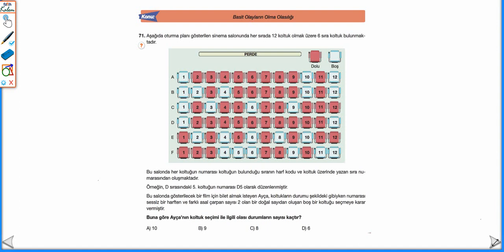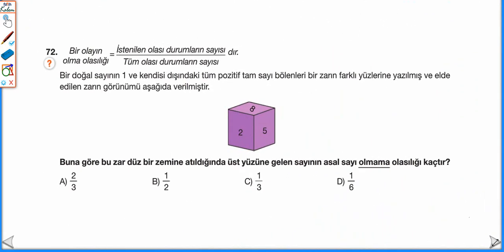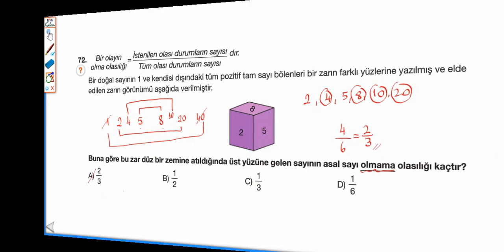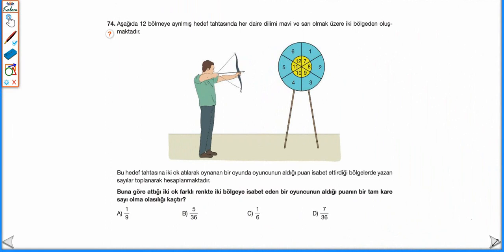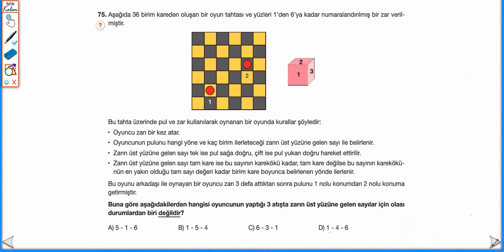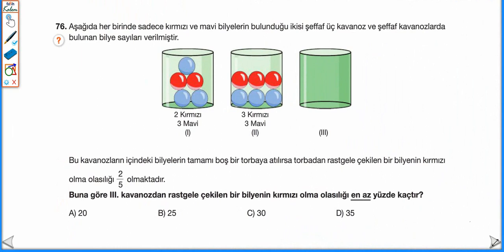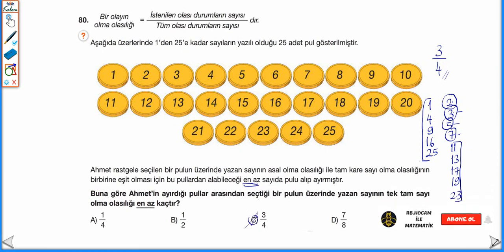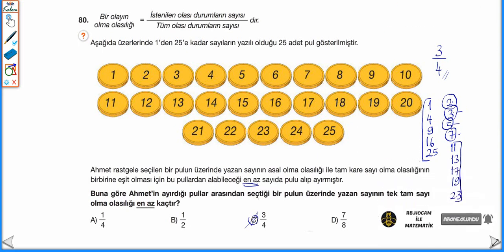HIZ YAYINLARI - HIZ600 İLK DÖNEM TEKRARI - LGS2021 MATEMATİK TAKTİKLİ ÇÖZÜMÜ - BÖLÜM-8-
HIZ YAYINLARI - HIZ600 İLK DÖNEM TEKRAR KİTABININ MATEMATİK SORULARININ TAKTİKLİ ÇÖZÜMÜ...  SORU 71DEN 80 E KADAR...